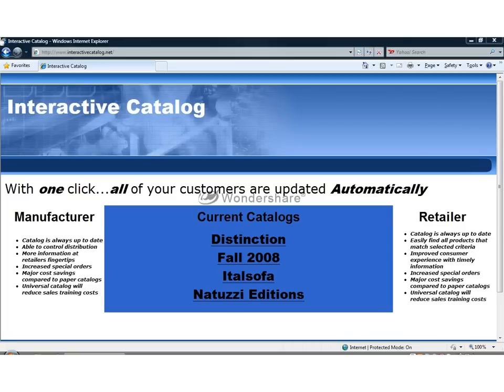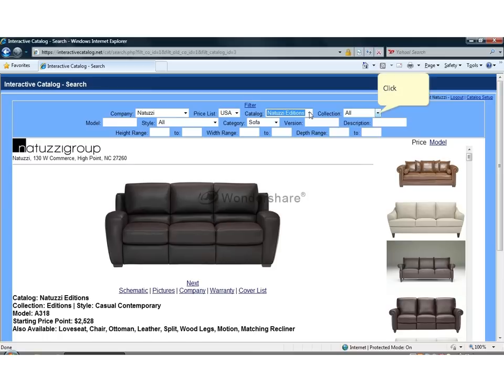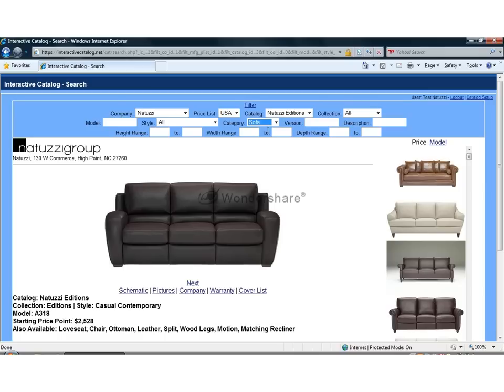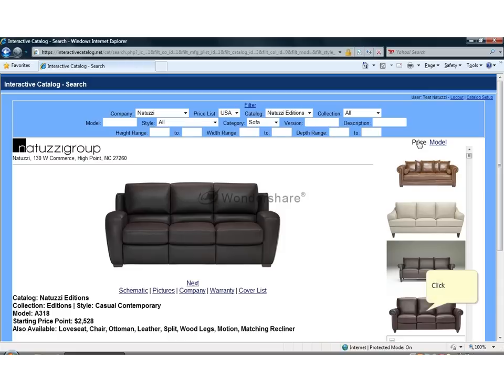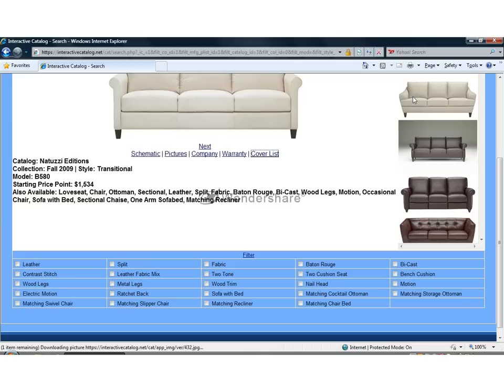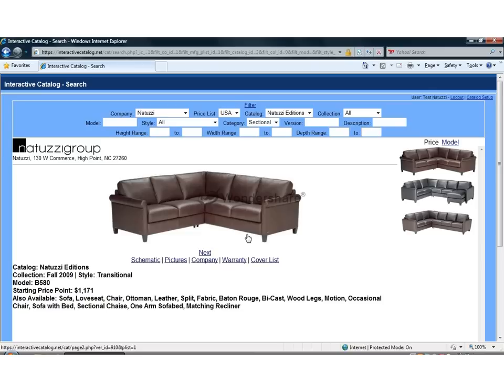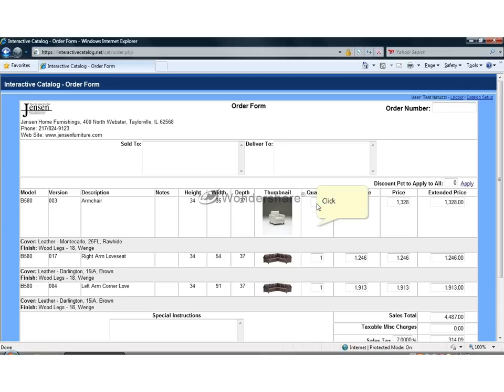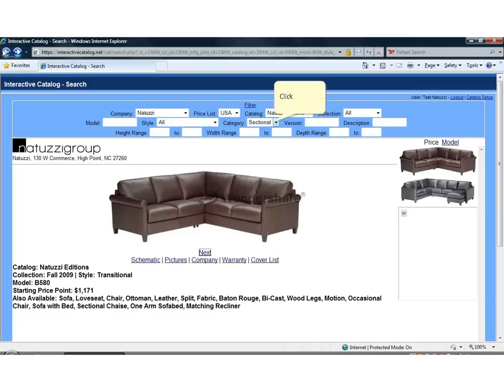Interactive Catalog Video Demonstration.mp4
A review of the Interactive Catalog.